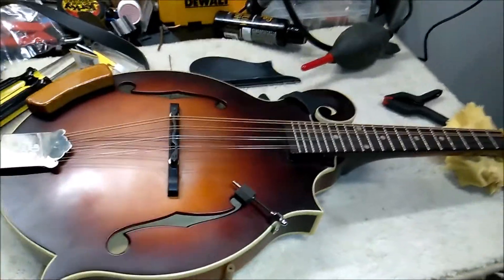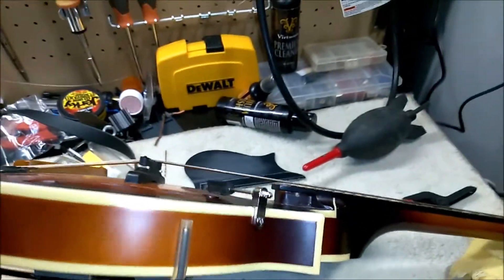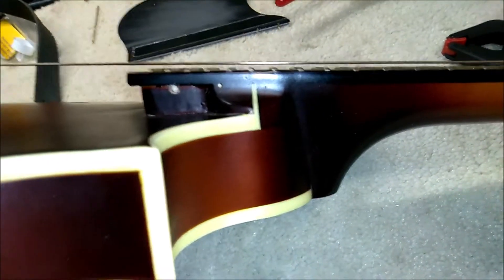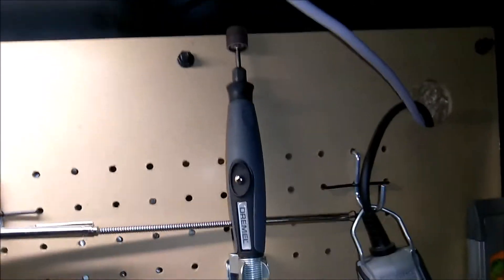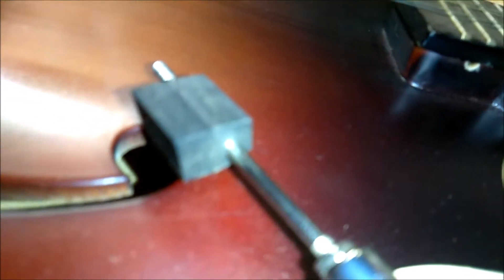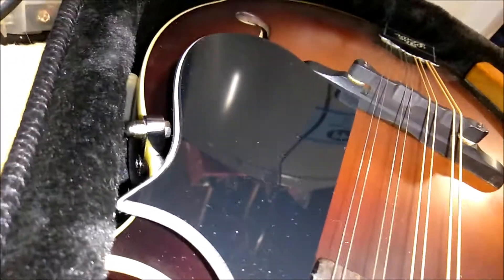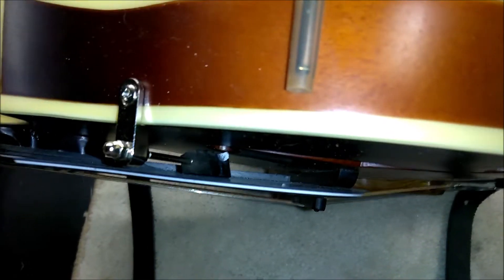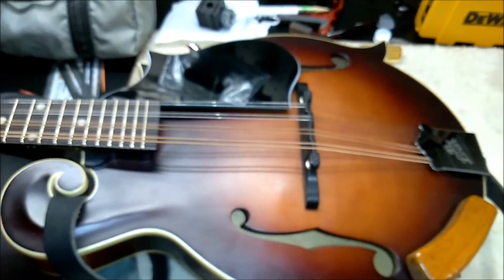Mandolin Pickguard Install - The Loar LM-310f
Just a quick video of the install, with additional details based on what I learned from the Rosa String Works video below: